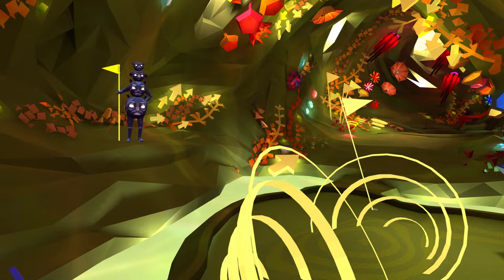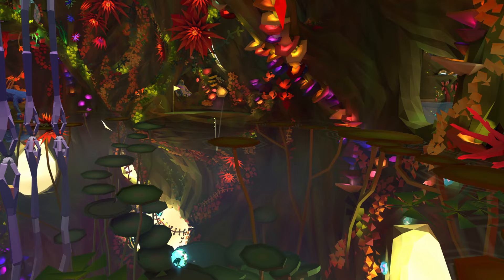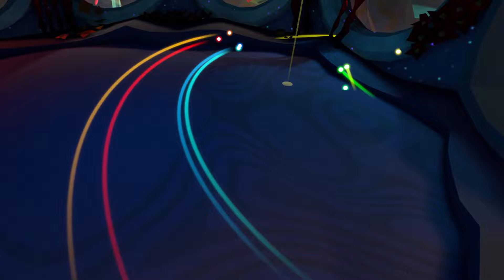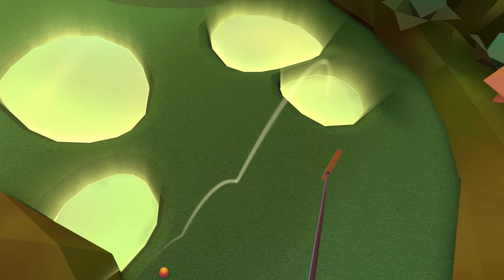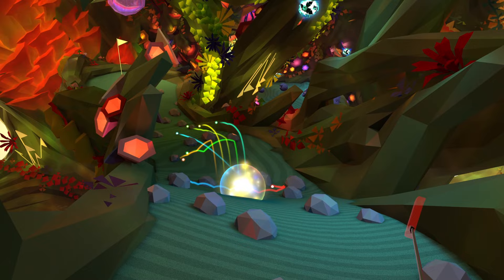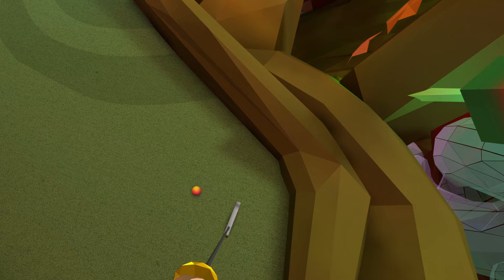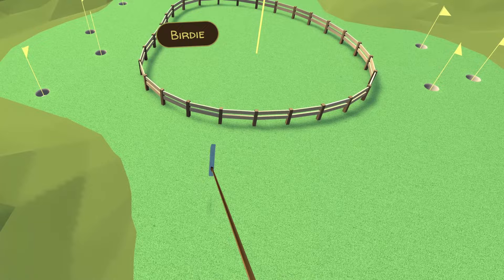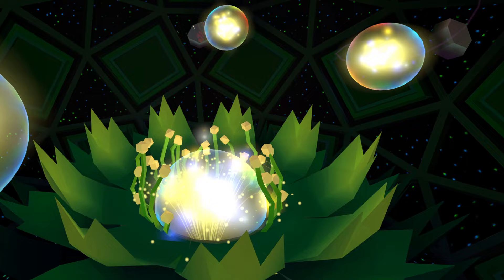Meow Wolf Course | Walkabout Mini Golf VR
Head strap I use
Extra battery
Face pad for quest 2
Quest 2 controller grips